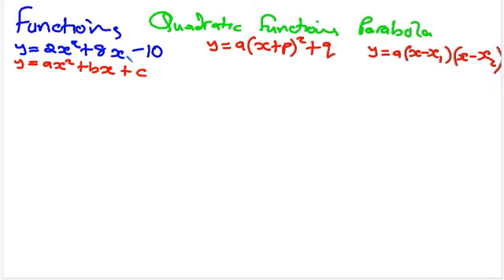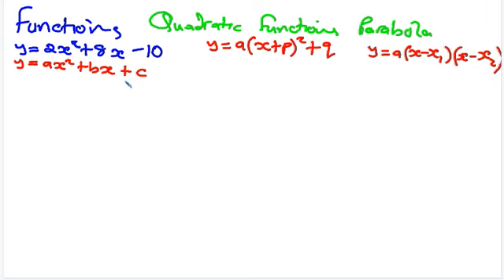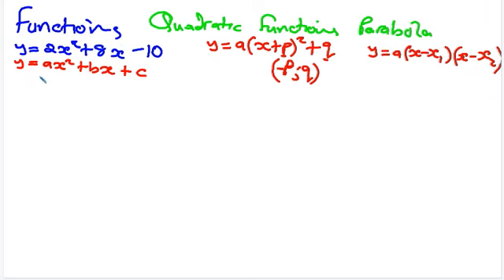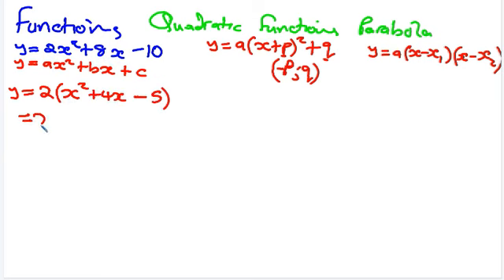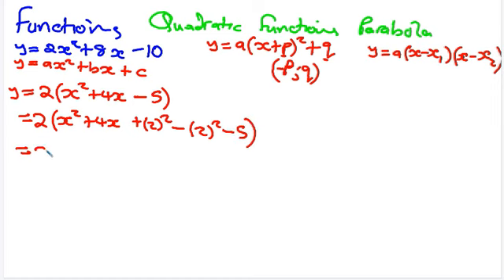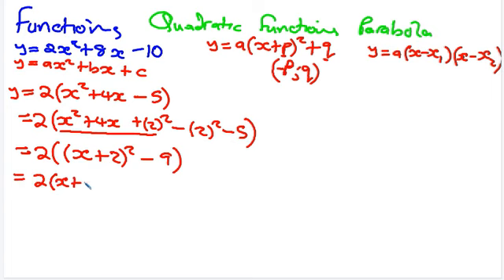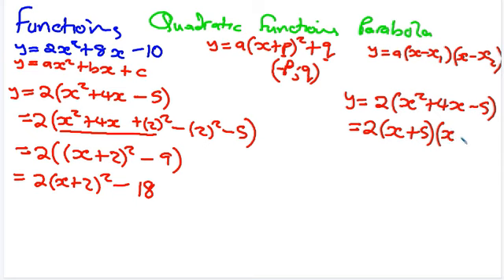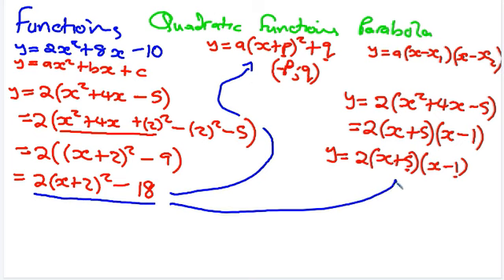Grade 11 functions. The 3 important forms of a parabola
in this one, we look at the standard form of a parabola.
f(x)=ax²+bx+c
y=a(x+p)+q. by completing the square.
y=a(x-x1)(x+x2). by factorisation.